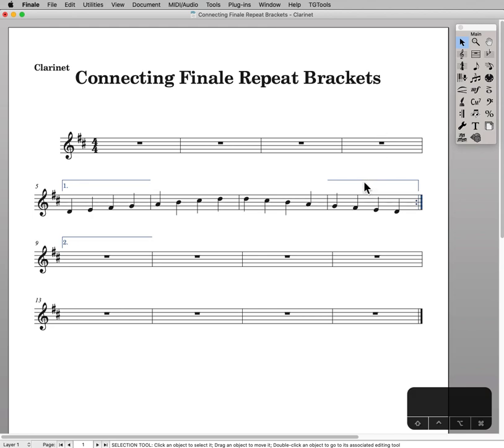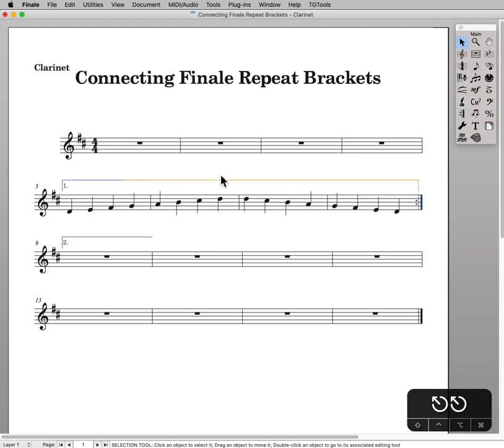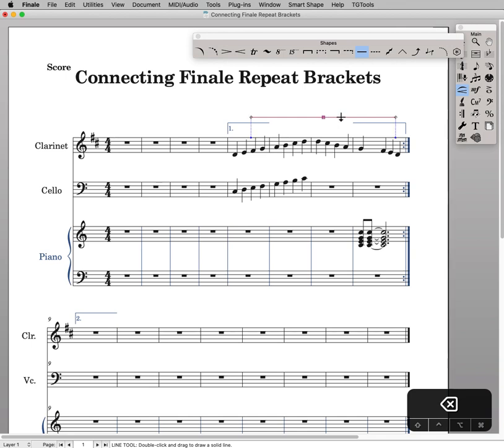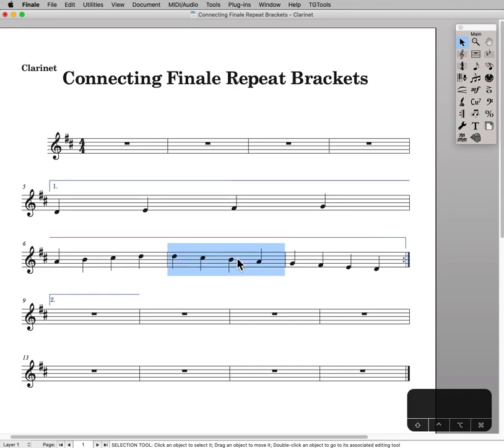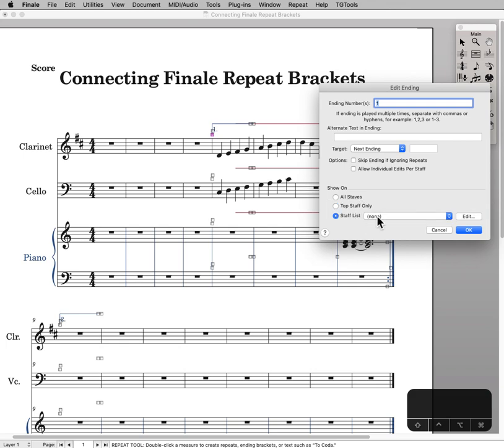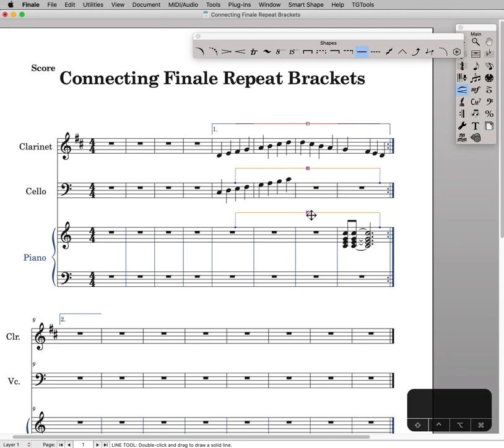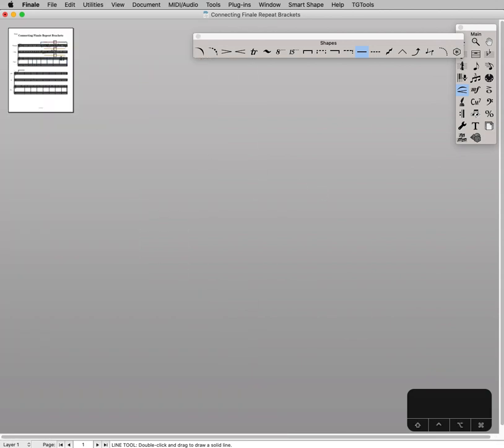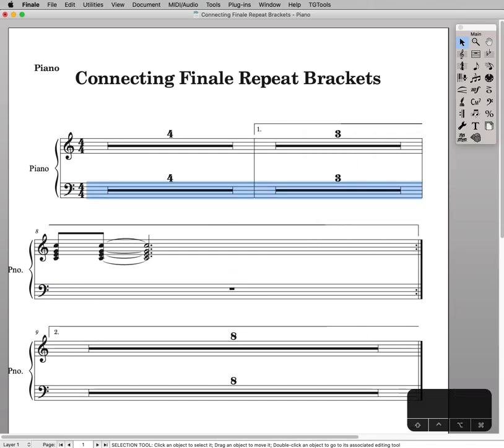Connecting Finale Repeat Brackets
A method to fix Finale's default Ending Brackets.